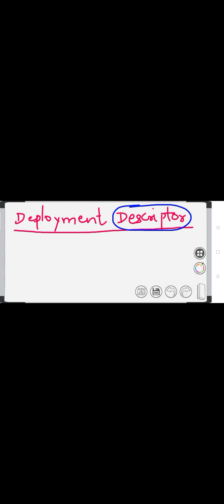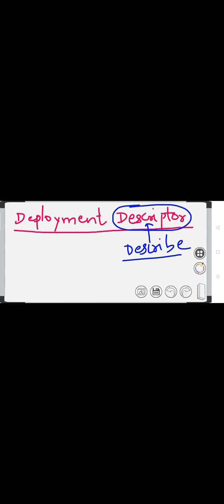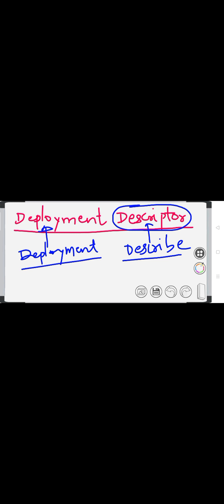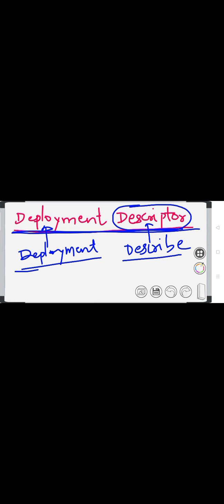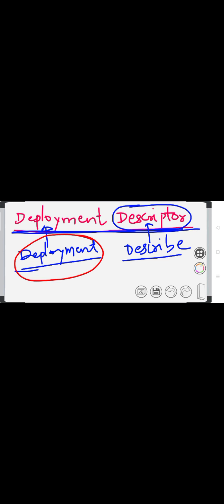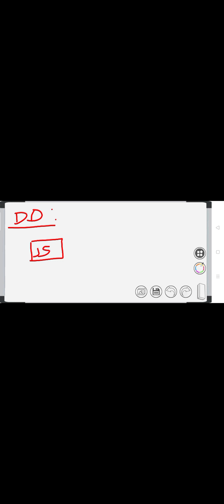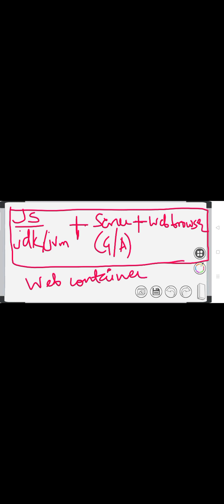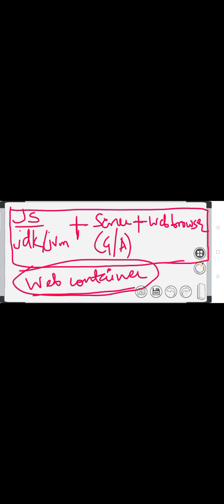Deployment Descriptor in Java Servlet